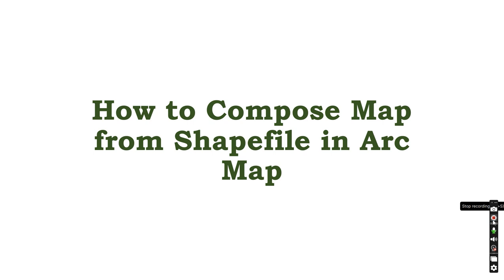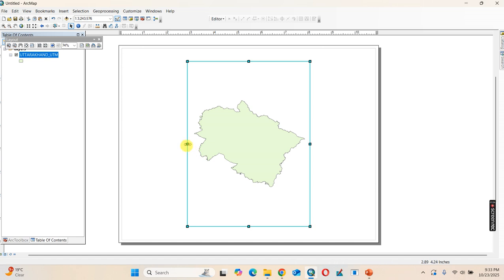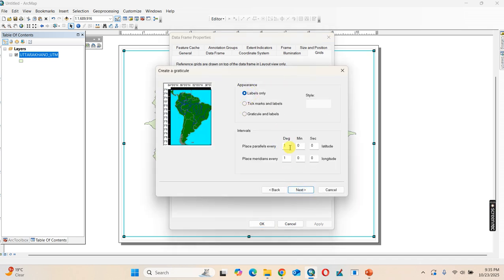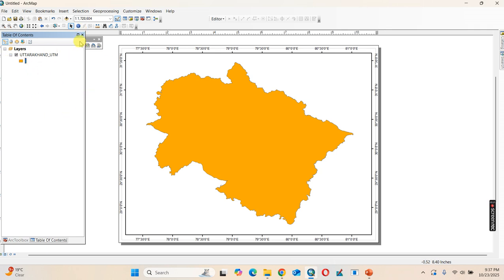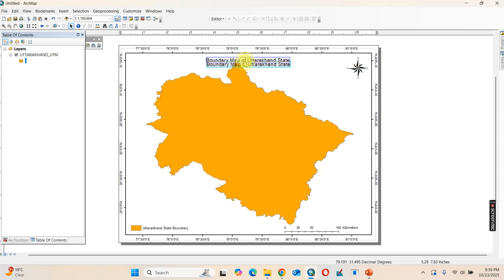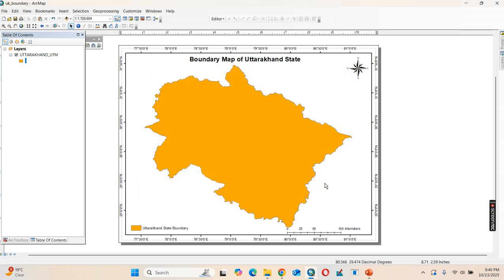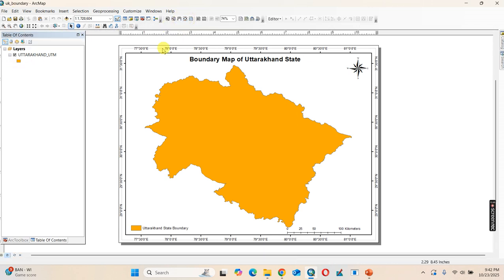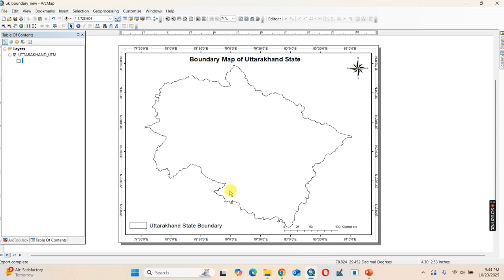How to Compose Map from Shapefile in Arc Map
This video is created for Education and Training purpose. It provides step by step process involved in composing map from any shapefile in Arc Map.